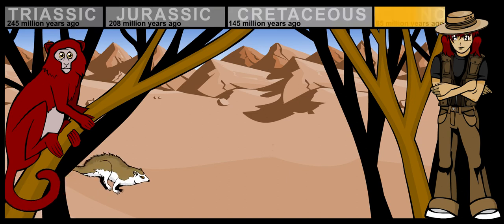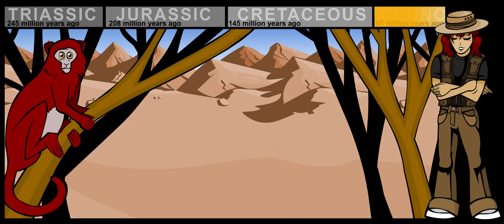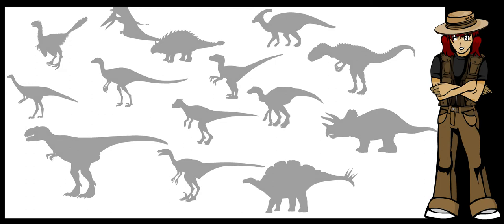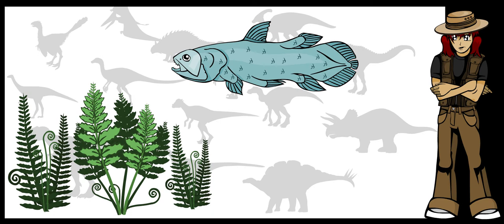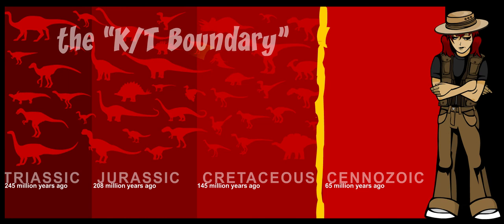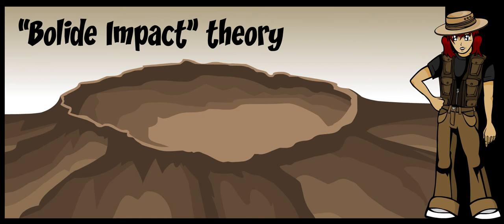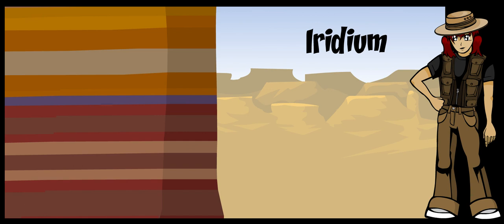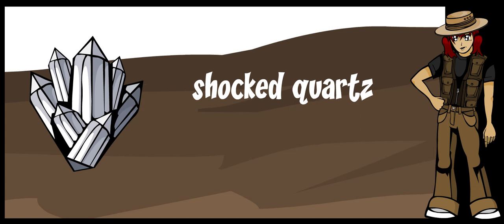all about evolution: the end of the dinosaurs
DinosaurDays is an animated learning app for the iPad, for kids aged 5-11. It can be used at home or at school, individually or in a group. Each short animated film about these mysterious, ancient creatures goes into detail about how they lived, what they ate, how they developed and how they were discovered.

We look at the three ages of the dinosaur era – the Triassic, which was when the first dinosaurs appeared, around 220 million years ago, the Jurassic, when the biggest land creatures roamed the earth and the Cretaceous which was around 65 million years ago, the last phase with some of the most interesting dinosaurs we know about. Also, we learn about Fossils: what they are, how they are formed and how they are dug up again. We learn about Evolution, which is how dinosaurs – and all creatures for that matter - change over time. And we learn about Paleontology, which is the study of fossils and the history of life on earth.